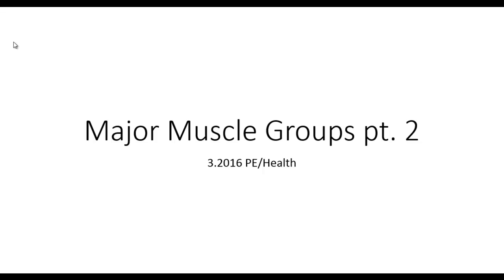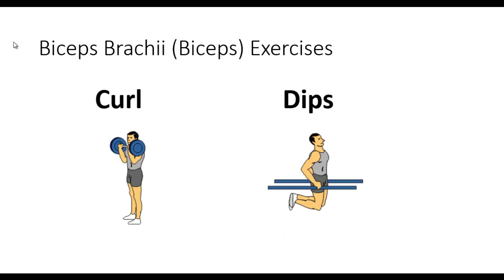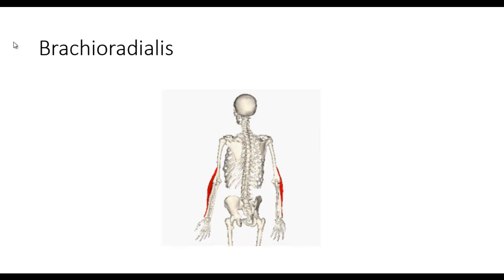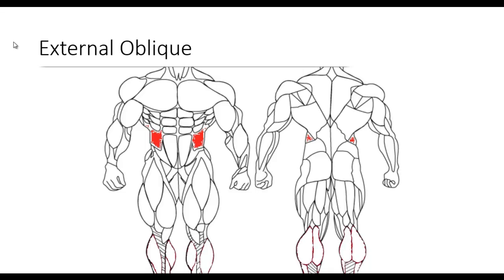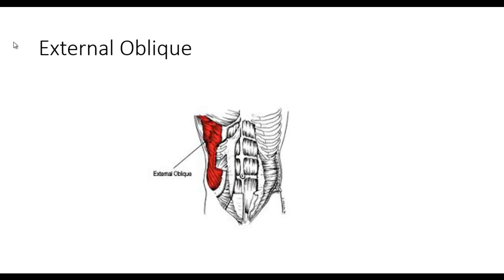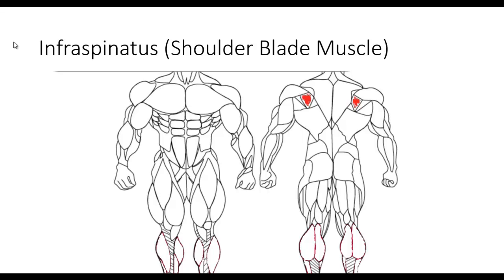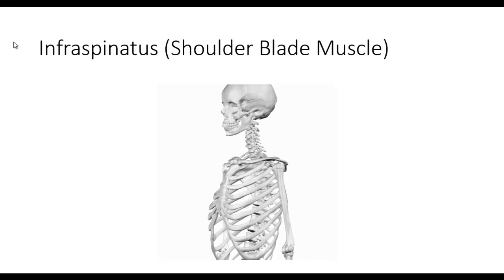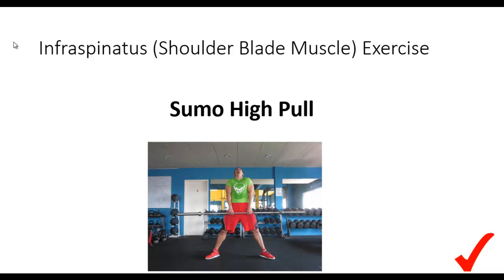Major Muscle Groups pt 2